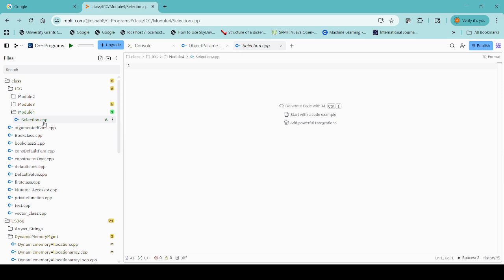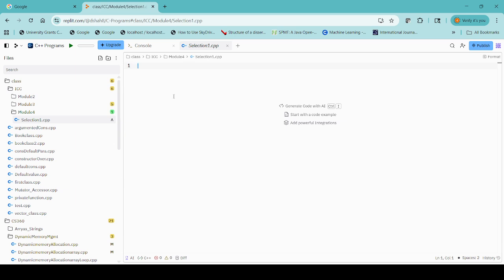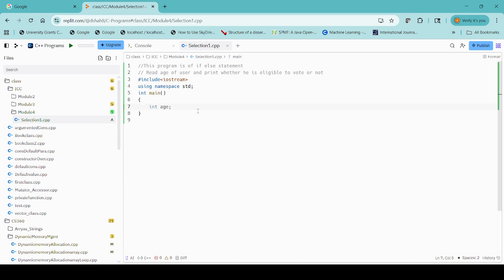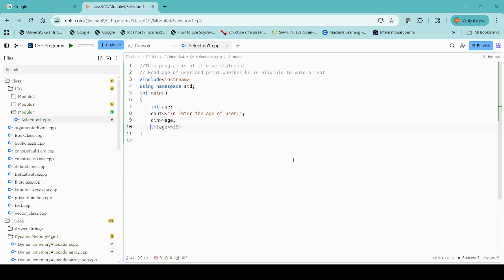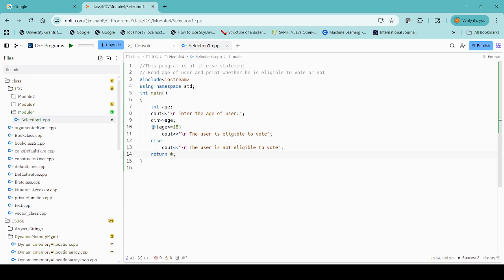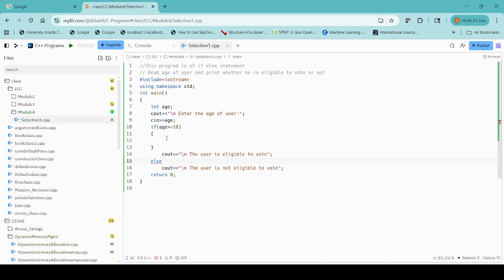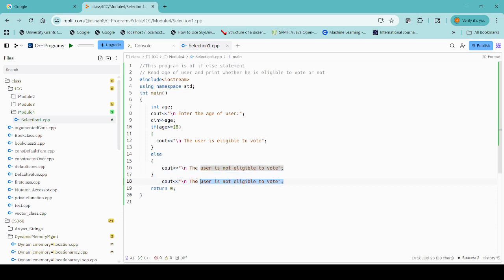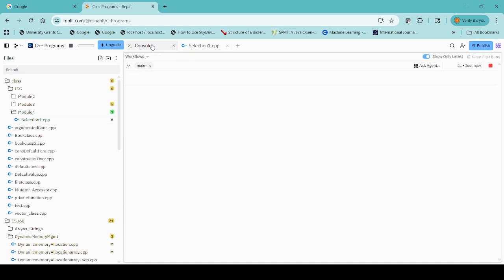Module4 Video3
This video provides examples of the if-else statement in C++